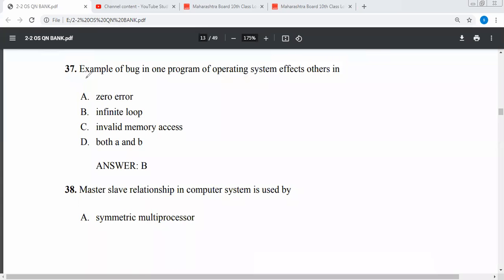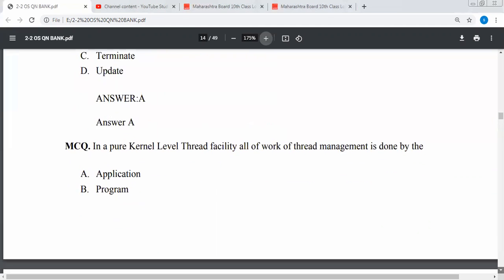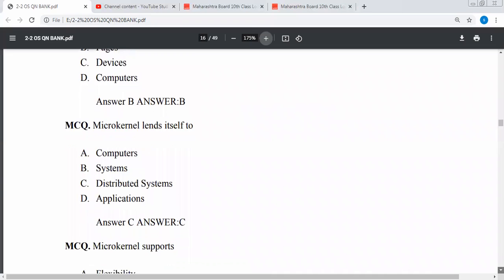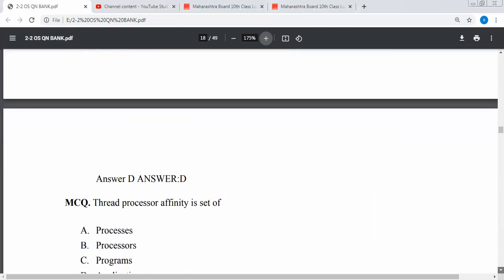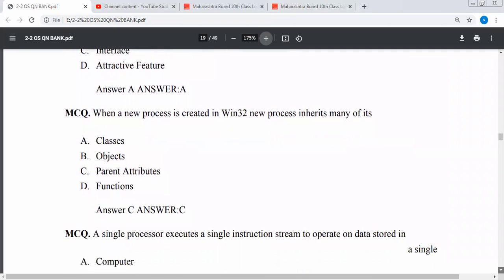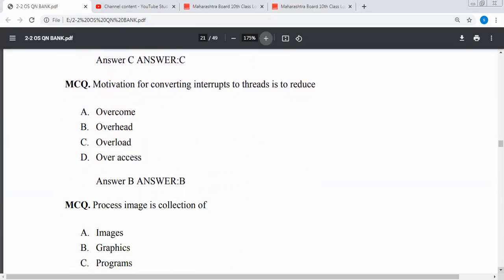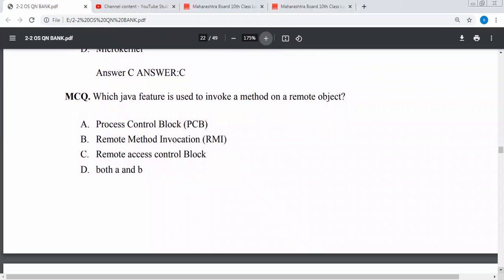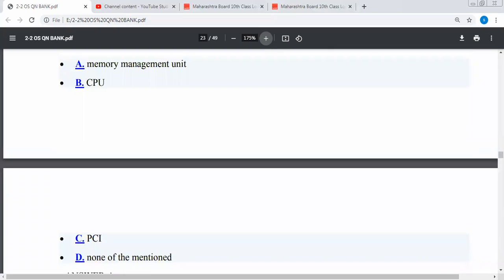operating system mcq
sppu and msbte